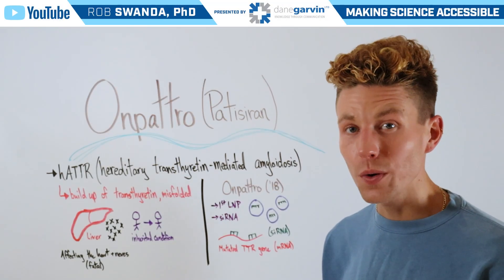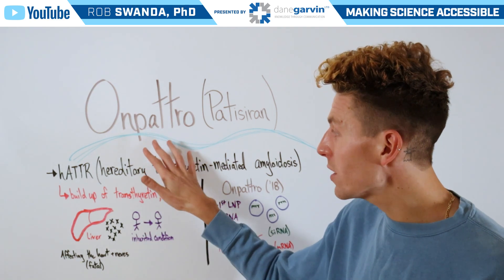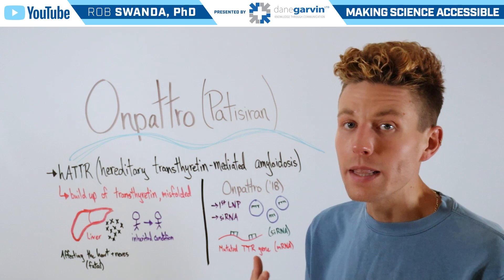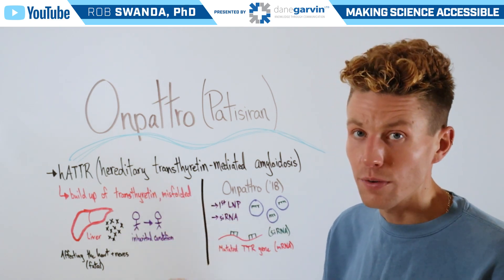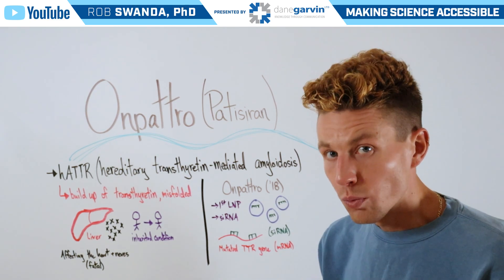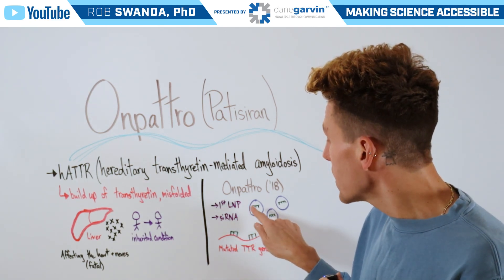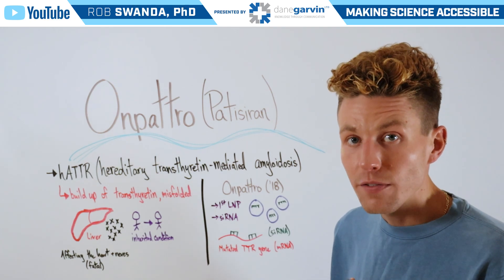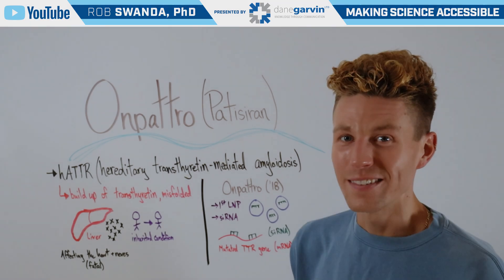How Onpattro (Patisiran) for hATTR Works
Onpattro (patisiran) is a medication used to treat polyneuropathy caused by hereditary transthyretin-mediated amyloidosis (hATTR amyloidosis). It works by using small interfering RNA (siRNA) to reduce the production of abnormal transthyretin protein in the liver, which helps alleviate symptoms.